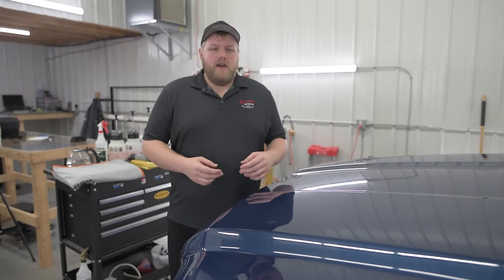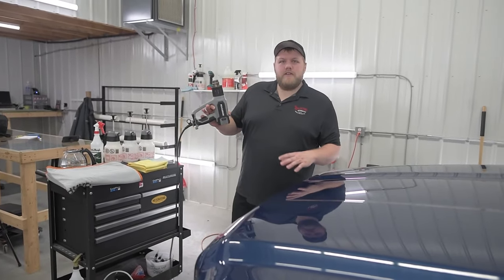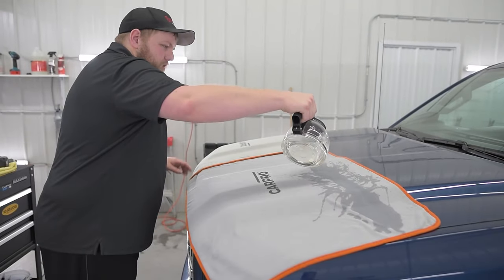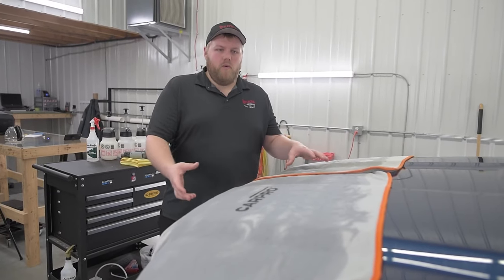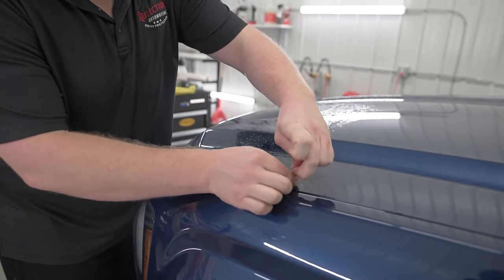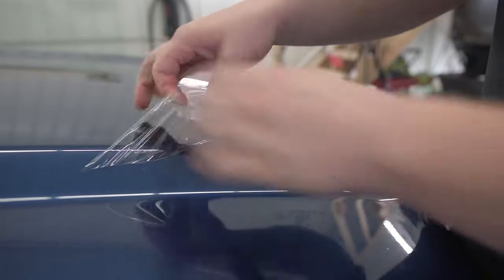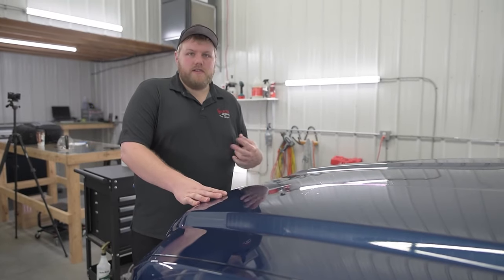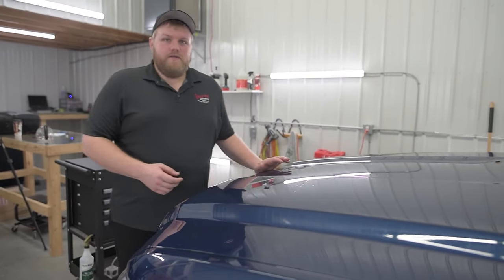DIY-PPF Removal-How To Remove PPF From A Vehicle!!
In this video, Eric goes over how to remove paint protection film from a vehicle without the use of a steamer, heat gun or hair dryer.